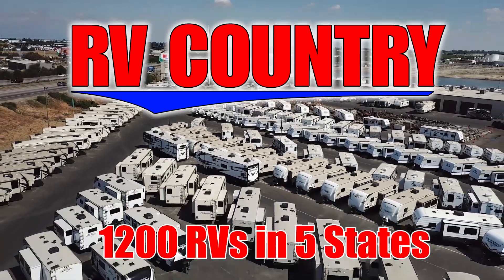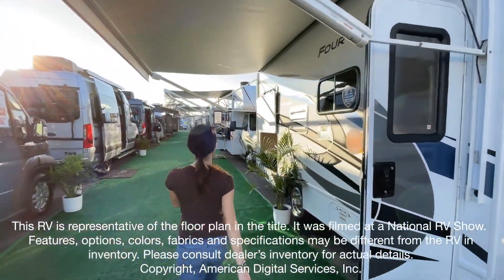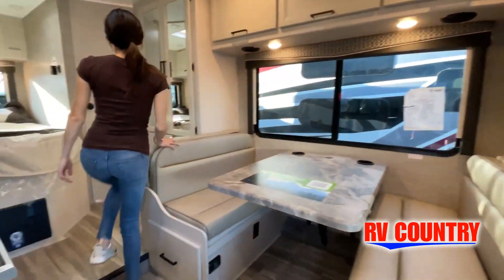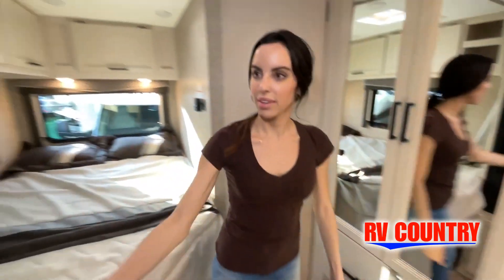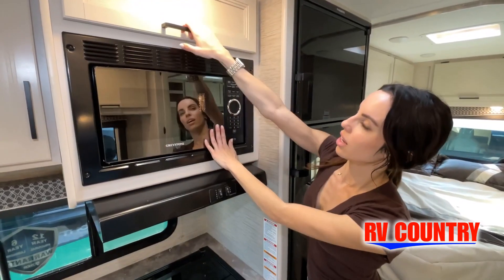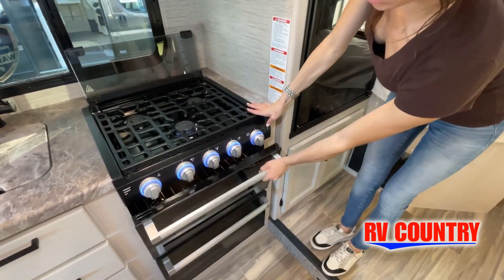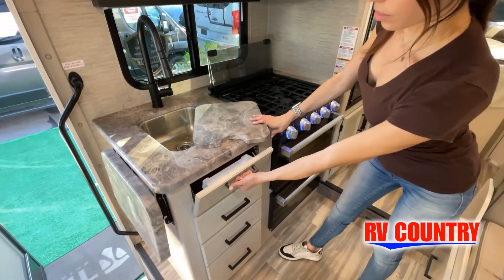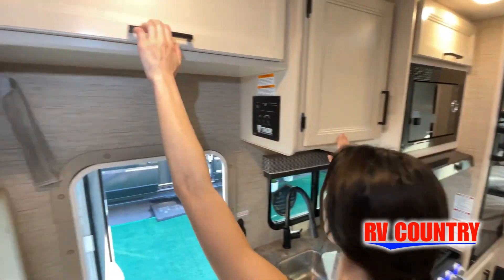Thor-Four Winds-22E - by RV Country of Fresno CA, Mesa AZ, Fife WA, Mt. Vernon WA, Coburg OR, Laughl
Thor-Four Winds-22E - by RV Country of Fresno CA, Mesa AZ, Fife WA, Mt. Vernon WA, Coburg OR, Laughlin NV
Thor Motor Coach Four Winds Class C gas motorhome 22E highlights:
Queen Bed
Cab Over Bunk
39" TV with Swivel
USB Power Charging Center
39" TV with Swivel
Closet
Get ready to travel for long periods of time in this coach that offers sleeping space for five when you utilize the rear corner queen bed, the cab over bunk and the dream dinette. You and your friends will enjoy staying anywhere with the views out of the windows, the full bathroom only a few steps away and the kitchen amenities to feed everyone plus some. The chef will love the galley kitchen and being able to watch the 39" TV with swivel while cooking. You might even like to add an option or two such as an exterior 32" TV to enjoy while relaxing outside under the power awning with integrated LED lighting to enjoy at night.
With any Four Winds Class C gas motorhome, you can travel in a trustworthy Ford E-Series chassis with 350HP, or a Chevrolet chassis with 323HP if you choose that option which is available on several models. Each is built with welded sidewall cage construction and a welded tubular aluminum roof, a one-piece fiberglass cap, and includes a slick fiberglass exterior with graphics package for style and years of enjoyment on the open road.  With several floorplans to choose from and options to add, you will surely find one that fits your family's needs or your friend's approval. Choose today!